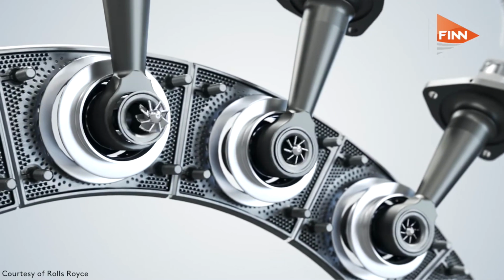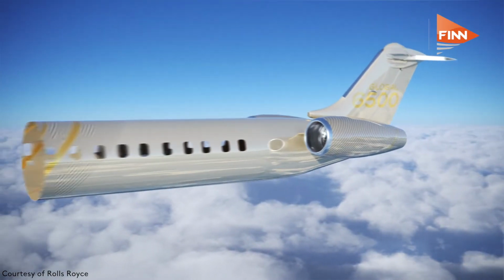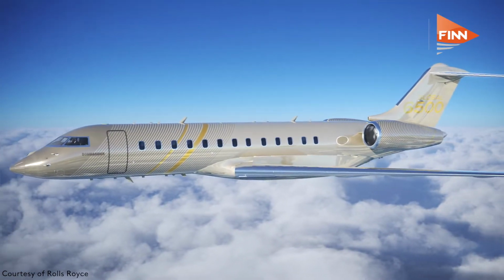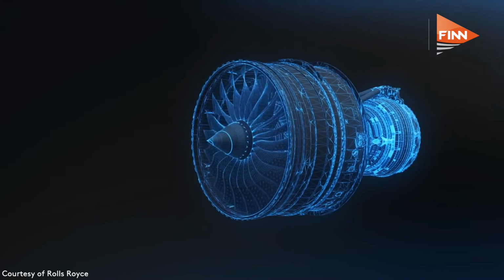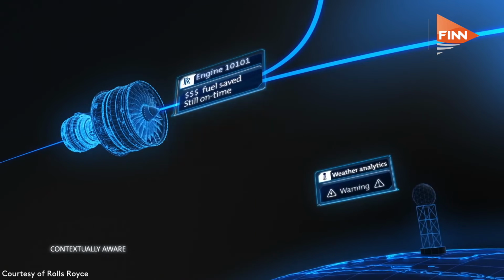How swarm robots will keep engines flying